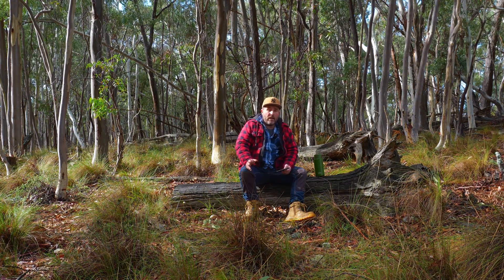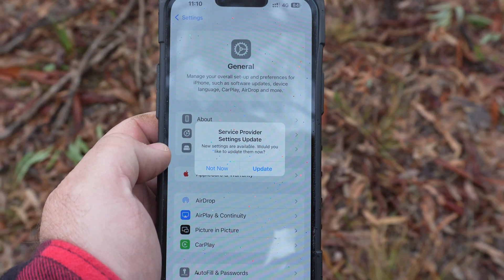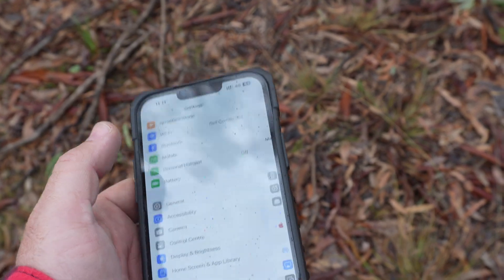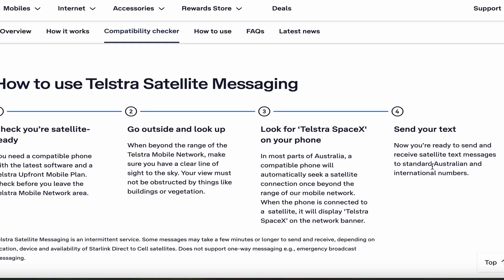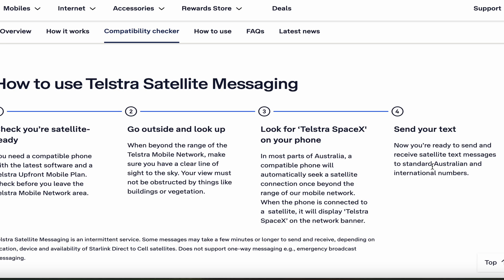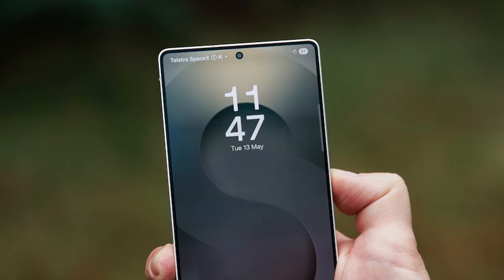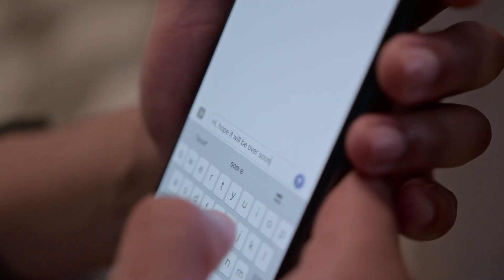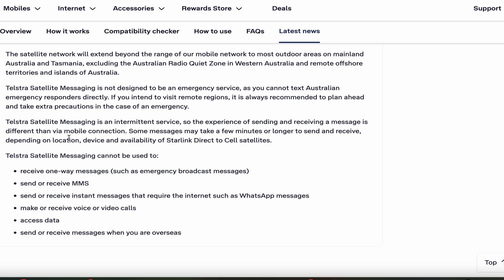Telstra launches Australia's first direct-to-satellite text messaging service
This innovative service enables users of iPhones and  Samsung Galaxy S25 devices to send and receive text messages, in areas beyond traditional mobile coverage. Designed to enhance connectivity for Australians in remote and regional locations, the service aims to assist individuals such as farmers, hikers, and travelers who often find themselves in mobile black spots. While currently limited to text messaging on specific devices, Telstra plans to expand compatibility to more handsets and introduce voice and data capabilities in the future. This initiative marks a significant step forward in bridging the digital divide across Australia's vast landscapes